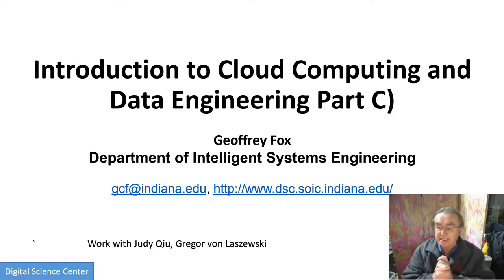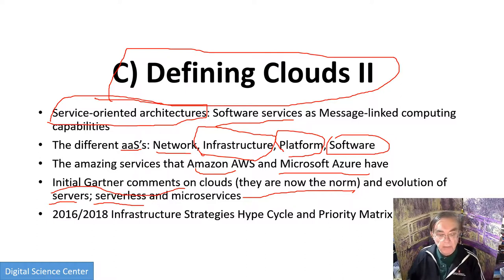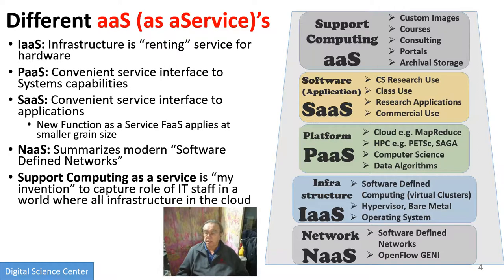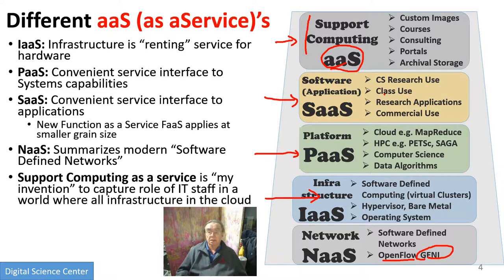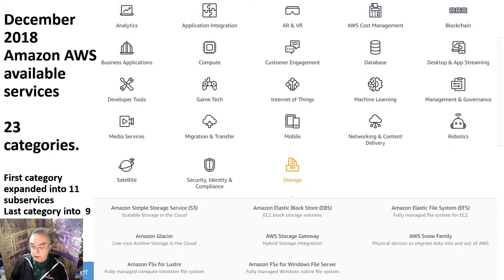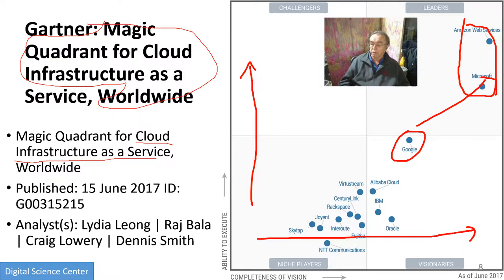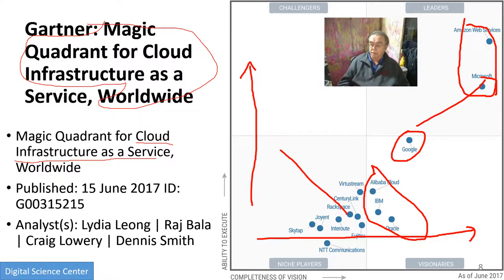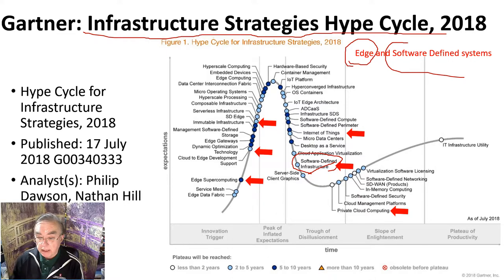E222 516 2018 CloudIntroC: C) Defining Clouds II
Service-oriented architectures: Software services as Message-linked computing capabilities
The different aaS’s: Network, Infrastructure, Platform, Software
The amazing services that Amazon AWS and Microsoft Azure have
Initial Gartner comments on clouds (they are now the norm) and evolution of servers; serverless and microservices
2016/2018 Infrastructure Strategies Hype Cycle and Priority Matrix